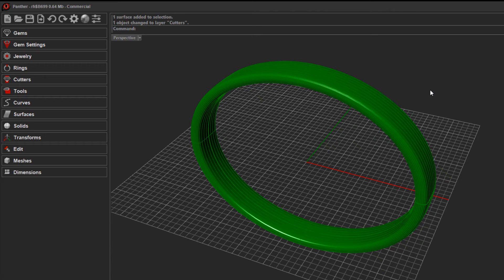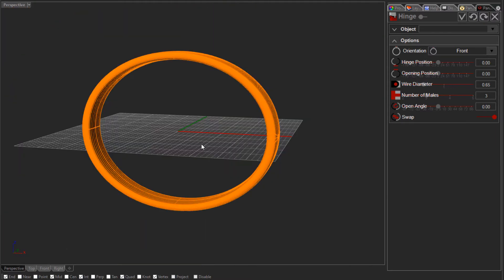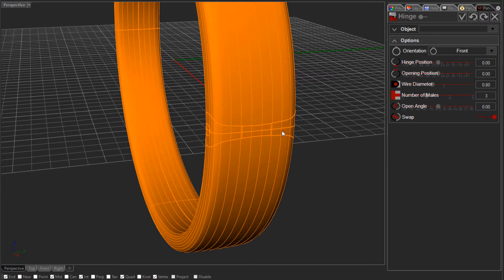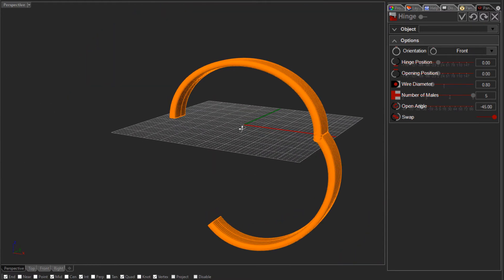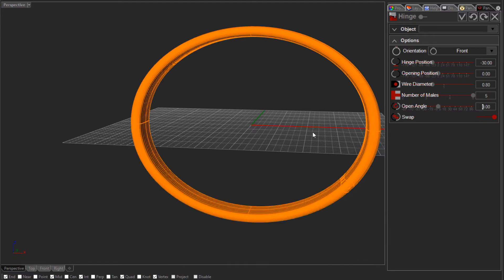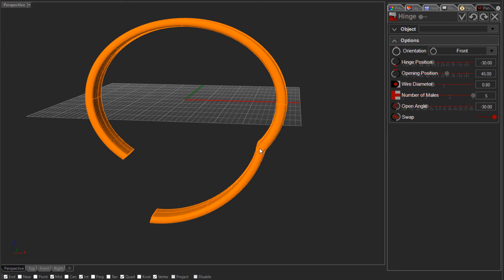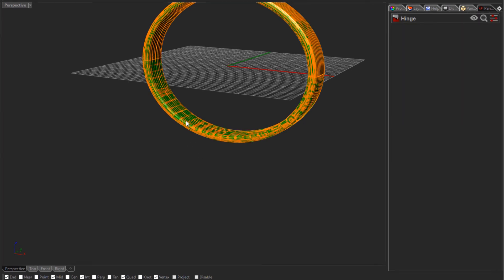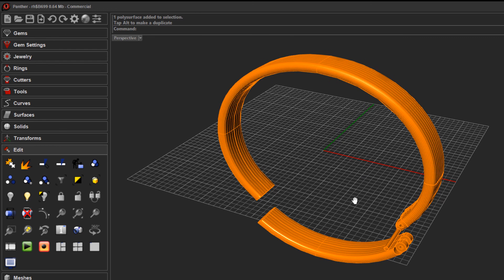Panther for Rhino - Hinge tool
In this Panther for Rhino video we'll show you how to use the hinge tool for bangles, rings, earrings and other jewelry designs.